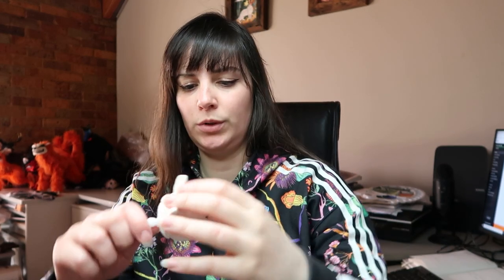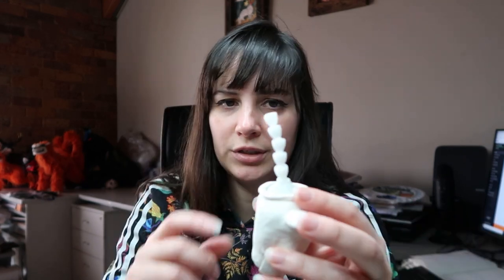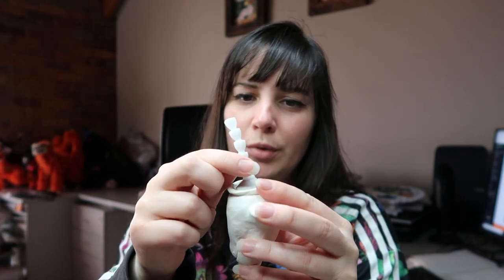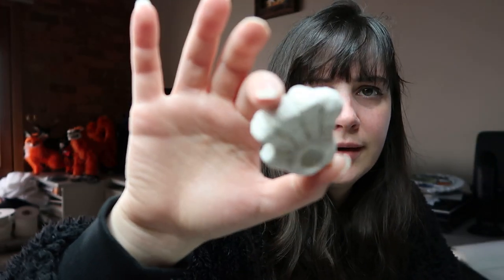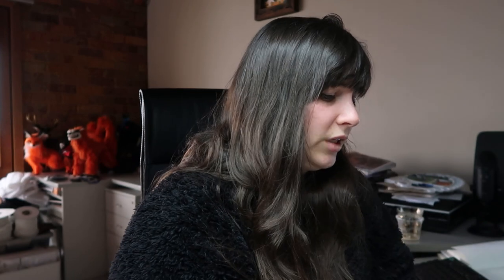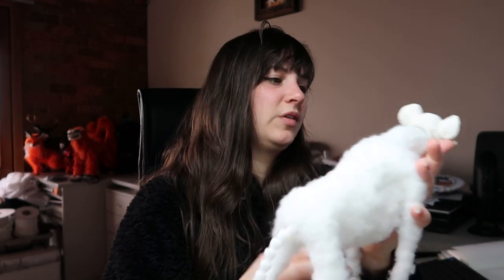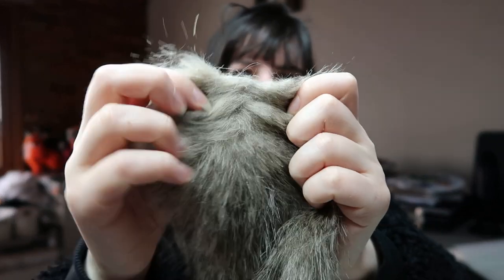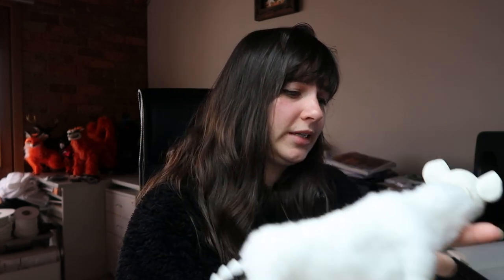Sculpting paws and hyena making!